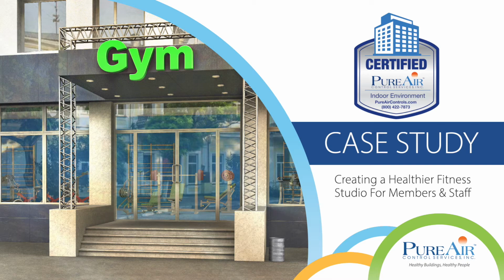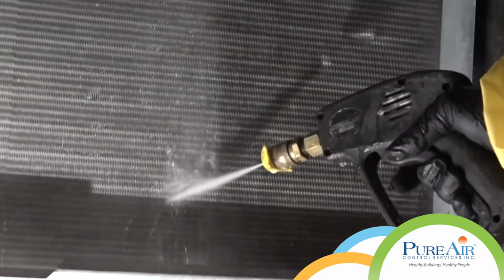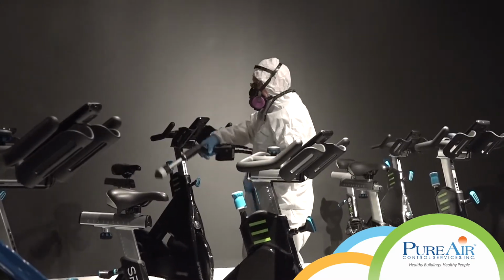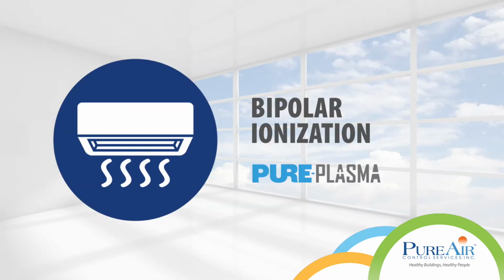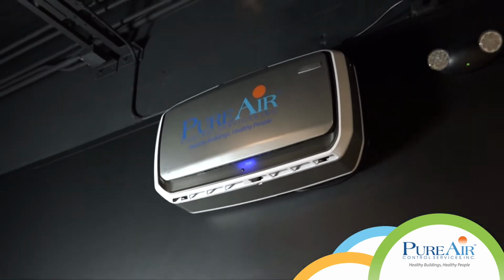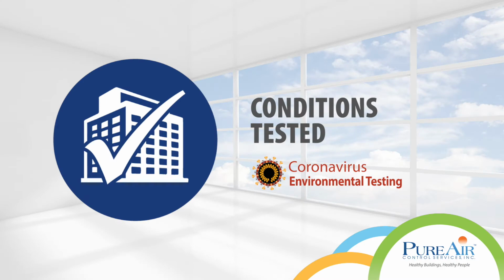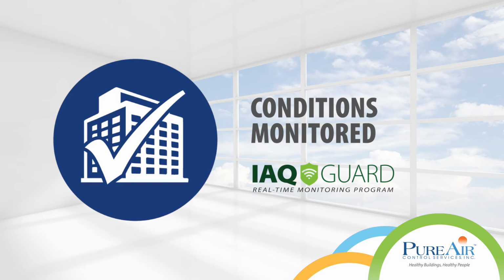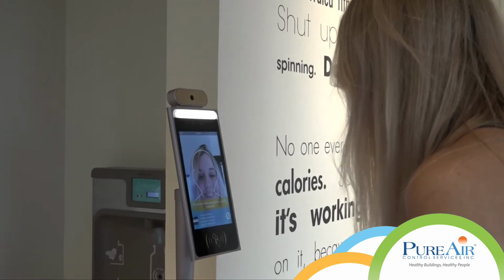Case Study - Fitness Club - Healthy Building Program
A Fitness Studio in Seminole, Florida committed to Pure Air Control Services Healthy Building Program to mitigate risks, ensure member/staff safety and ultimately protect their business.

Watch this video to find out how the combination of IAQ monitoring, Disinfection, HVAC Cleaning and air purification devices worked to successfully help the fitness studio reopen and thrive!